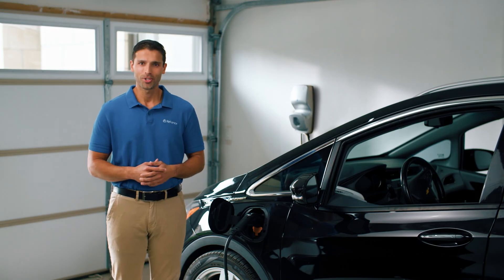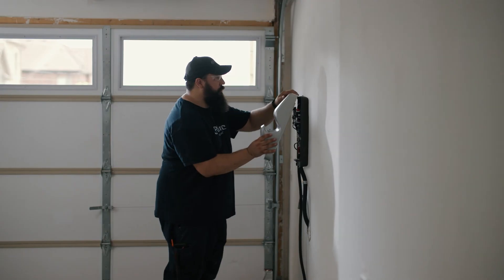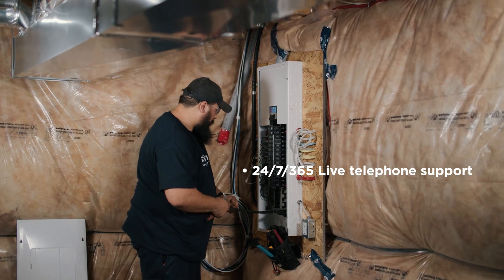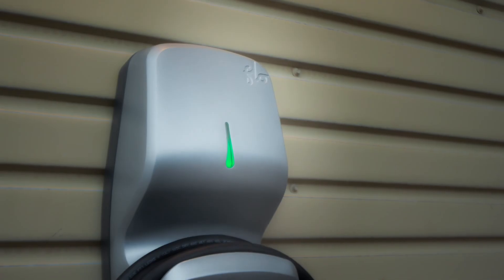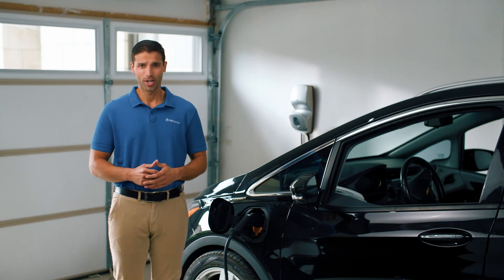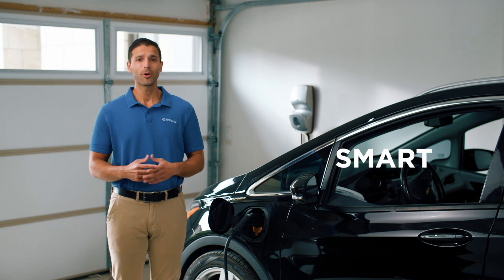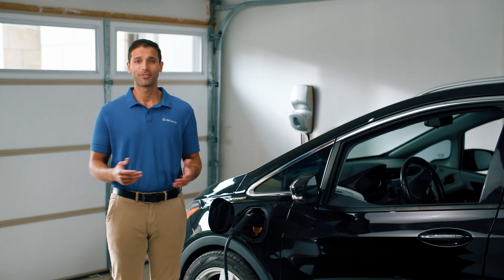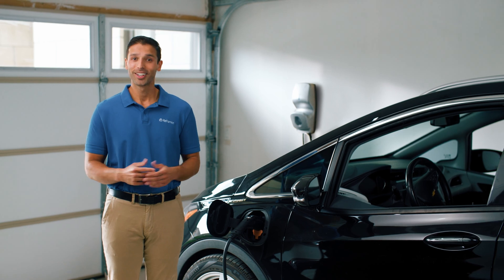Level 2 EV Chargers: Benefits and Expert Home Installation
Congratulations on deciding to go electric! Investing in an electric or plug-in hybrid car can be a great way to help reduce greenhouse gas emissions and could even help you save on vehicle expenses.

Exciting, isn't it?

Did you know there are different kinds of EV chargers and many different brands?  Having to figure out which charger works best in our Canadian climate, where to install it and whether or not your electrical panel has the capacity for it can be overwhelming.

Don't worry; Reliance is here to help. We went down the research rabbit hole so that you don't have to.